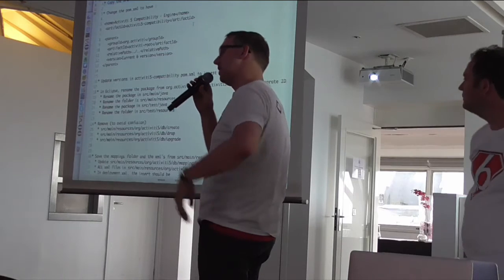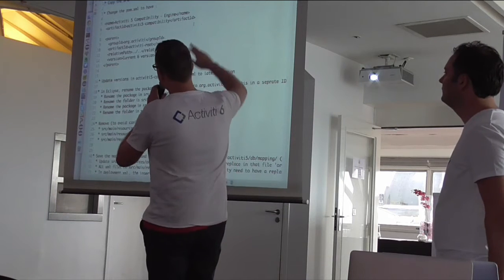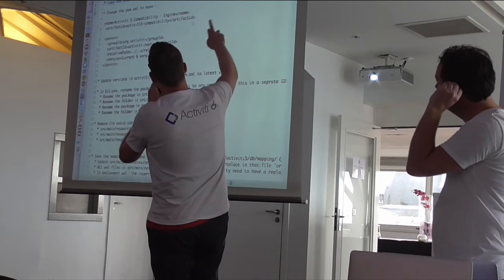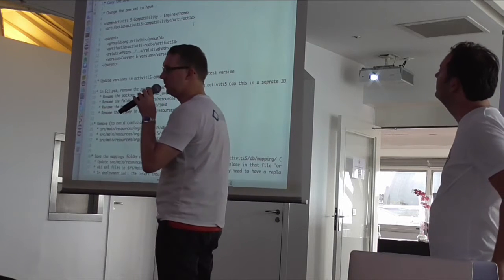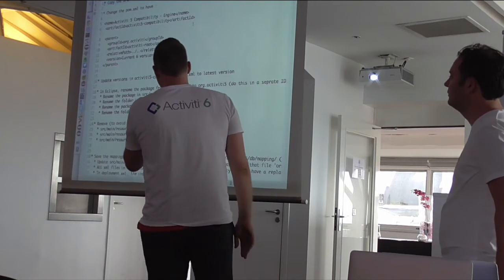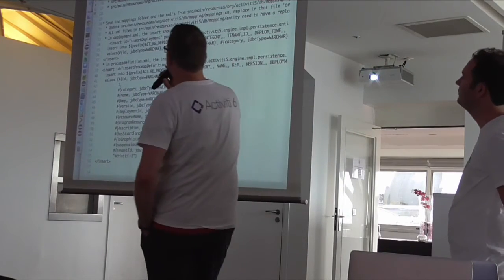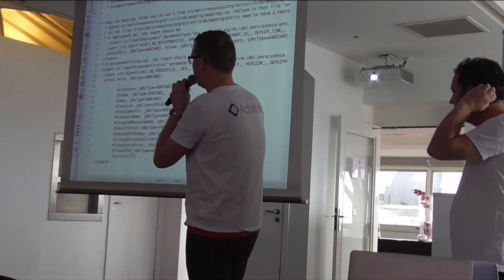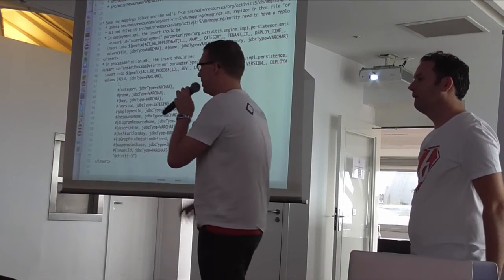Q&A Activiti Community Day Paris 2015 June 10th